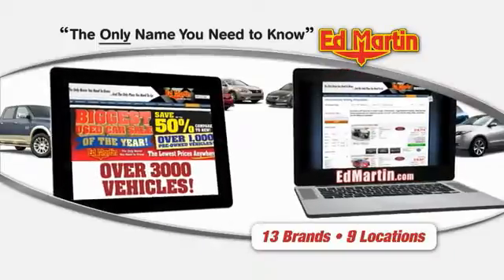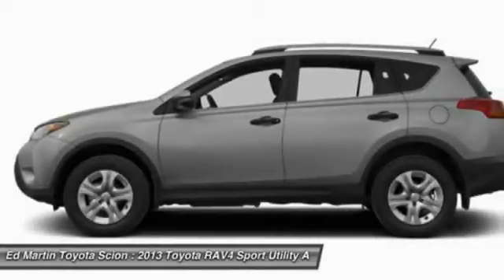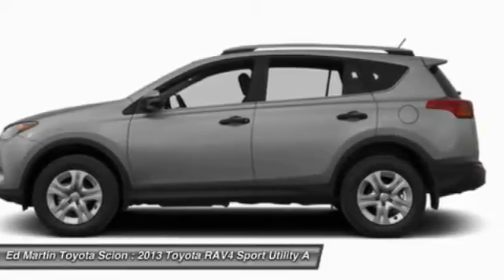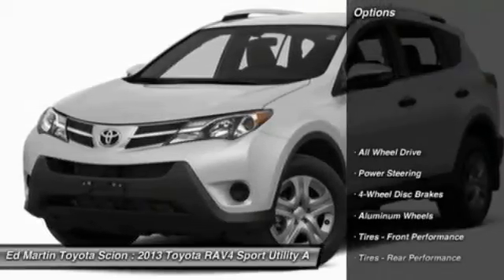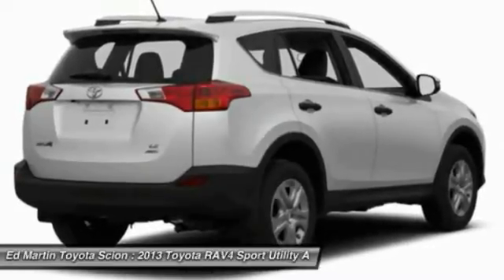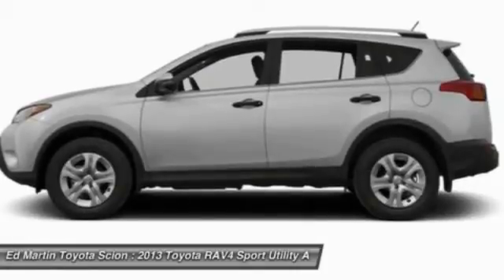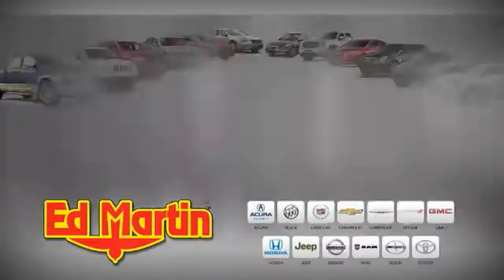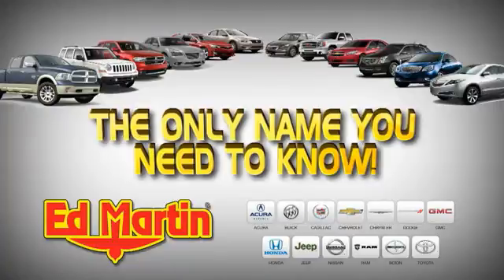2013 Toyota RAV4 683591A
2013 TOYOTA RAV4 Anderson, IN
Stock# 683591A

Looking for the right car? Today could be your lucky day. With 31527 miles, this Magnetic Gray Metallic, 2013 Toyota RAV4 equipped with Automatic transmission could be yours. Request more information and set up a test drive right away.